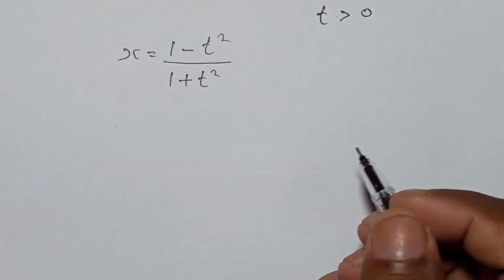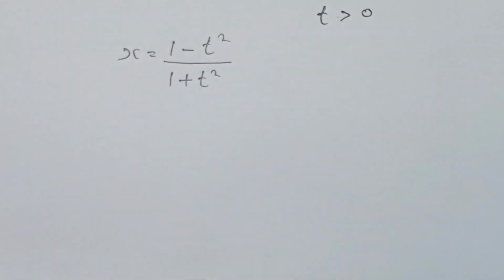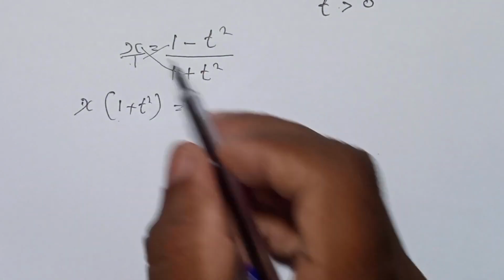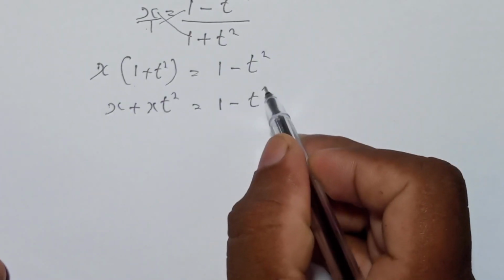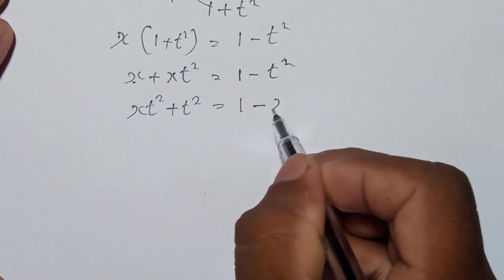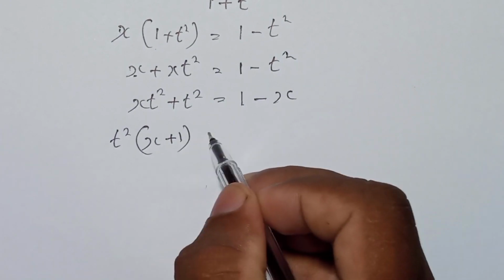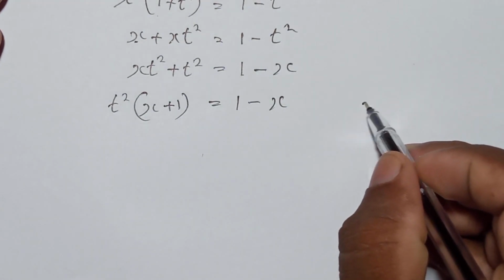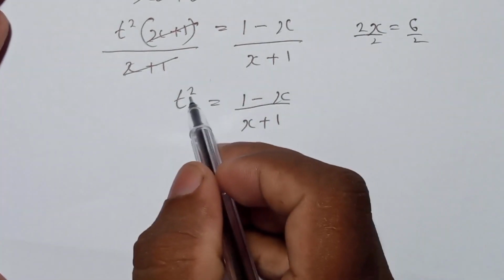Making Subject Model Question 1 for IGCSE Mathematics Students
Making Subject Model Question 1 for IGCSE Edexcel Mathematics A, IGCSE Edexcel Mathematics B and Cambridge IGCSE Mathematics Students